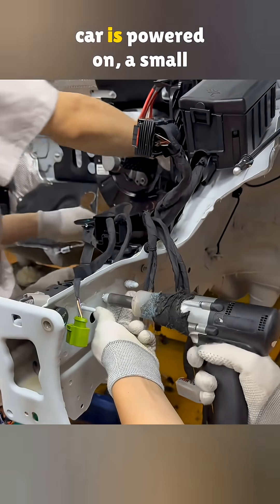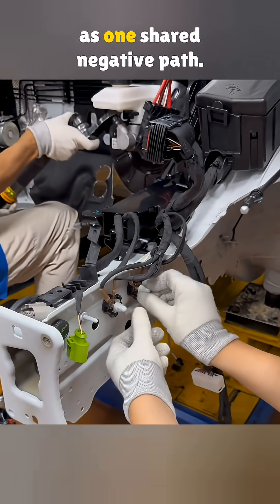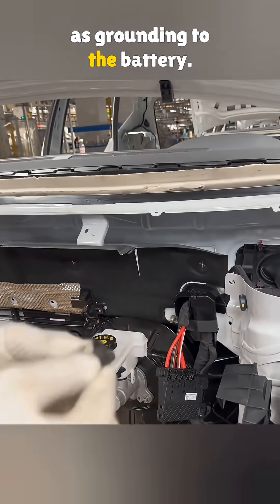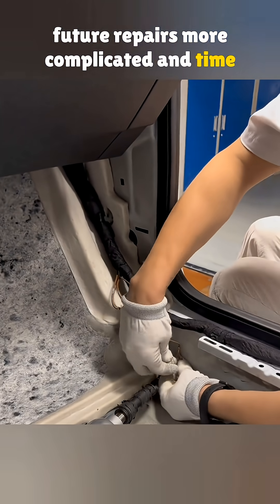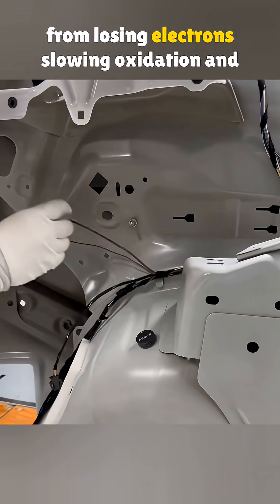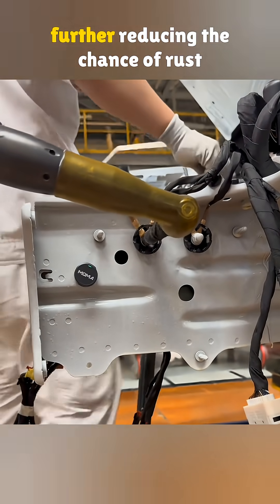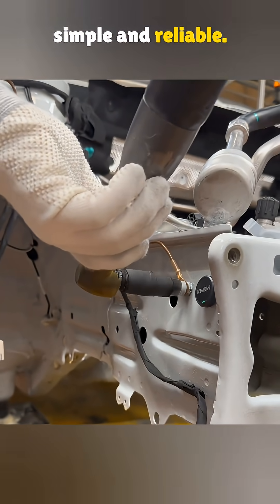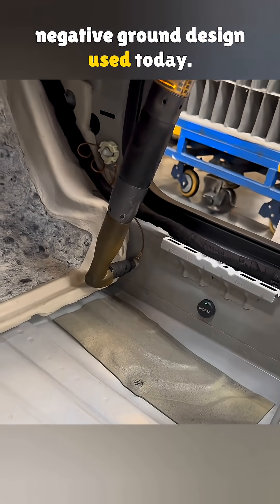How Negative Grounding Keeps Your Car From Rusting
Most drivers never think about electrical grounding, yet it plays a big role in vehicle durability. This video explains how negative grounding works inside modern cars and why it helps reduce metal corrosion while improving electrical efficiency.